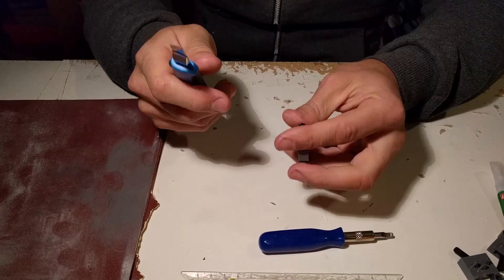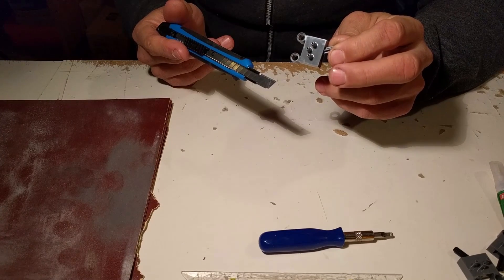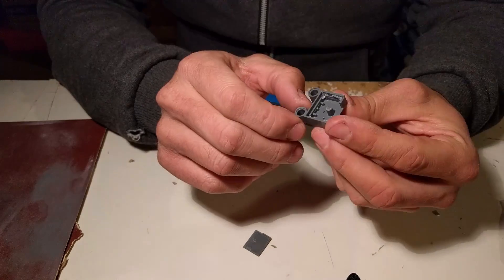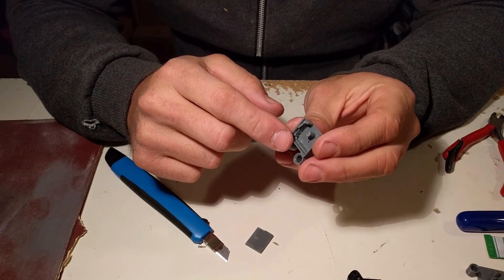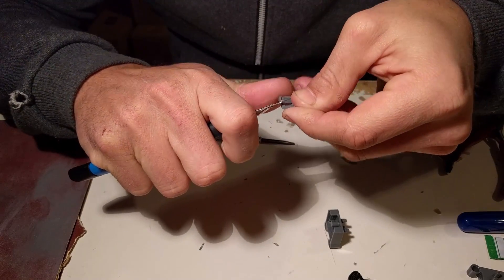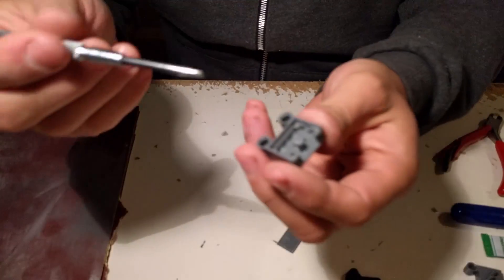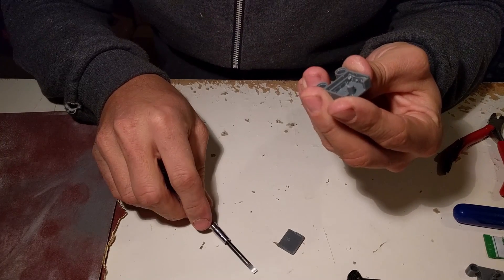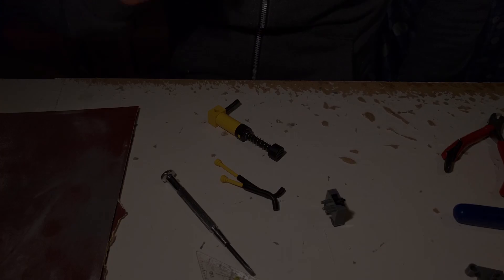LPEpower insight - Modifying pneumatic switches